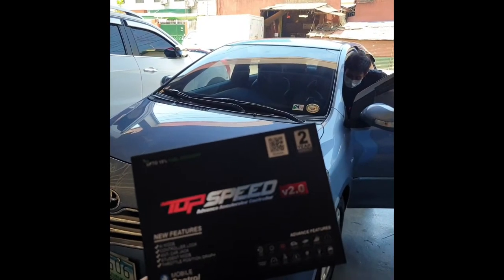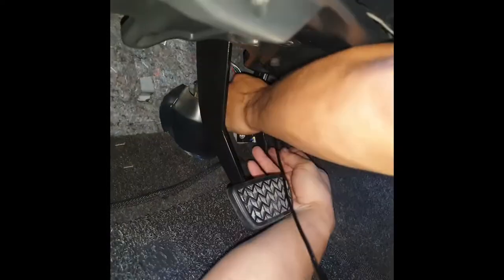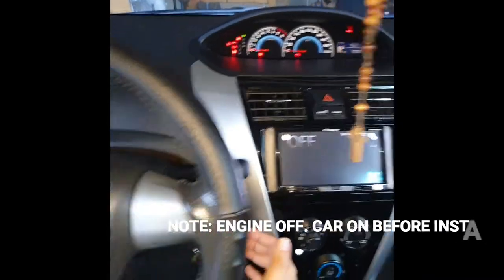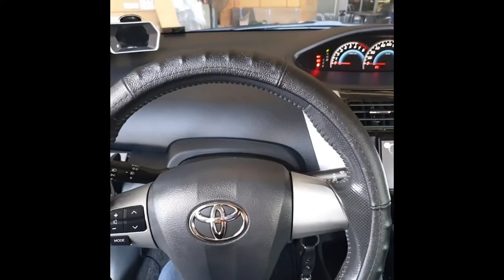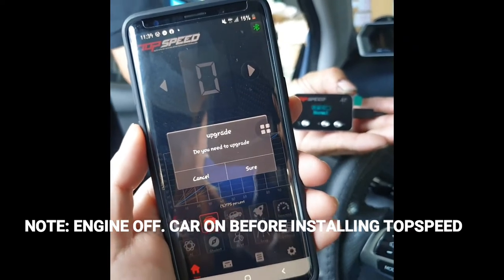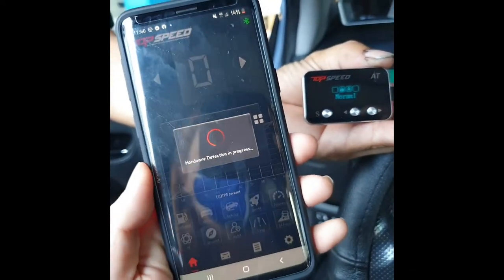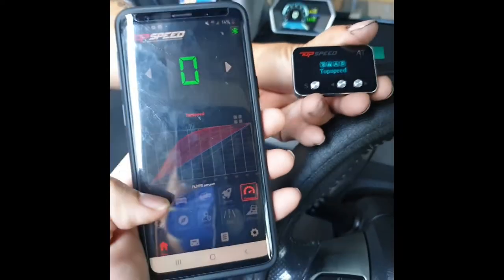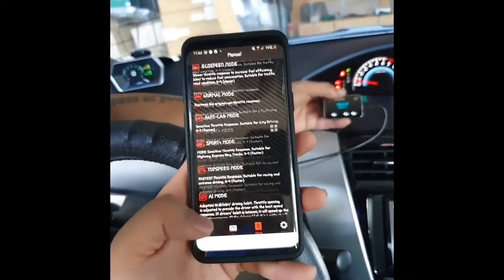TOPSPEED V2 IN A TOYOTA VIOS BATMAN (2008-2012)